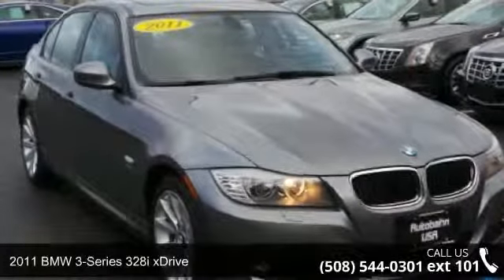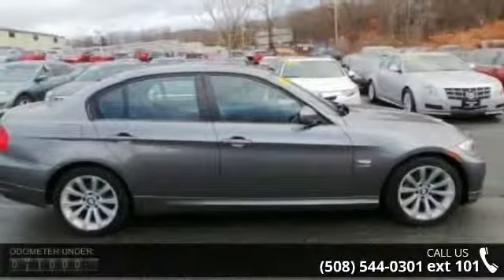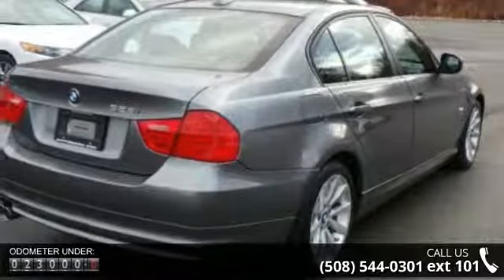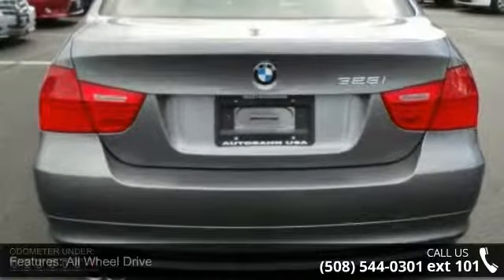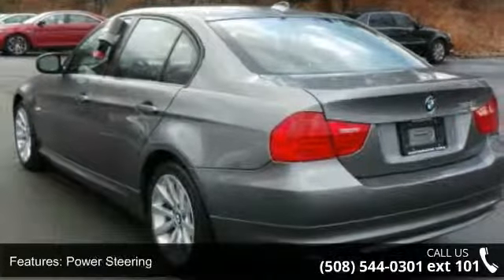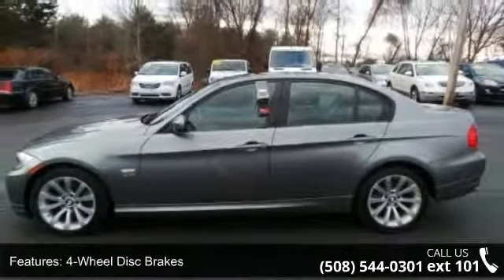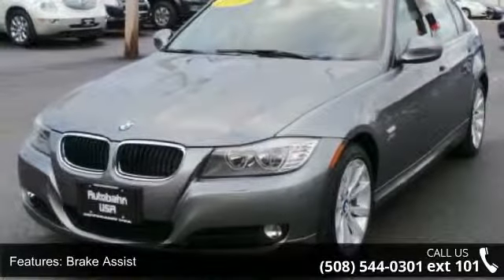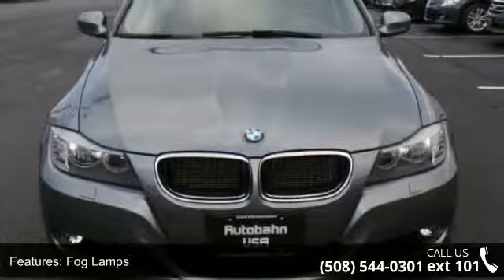2011 BMW 3 Series 328i xDrive - Autobahn USA - Westboroug...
POWER MOONROOF, DAKOTA LEATHER UPHOLSTERY, POWER FRONT SEATS WITH DRIVER'S SEAT MEMORY, 3-STEP HEATED FRONT SEATS, HEATED STEERING WHEEL, SATELLITE RADIO, BLUETOOTH CONNECTION, I-POD & USB ADAPTER, ALLOY WHEELS, VALUE PACKAGE, and PREMIUM PACKAGE. Tired of the same tedious drive? Well change up things with this good-looking 2011 BMW 3 Series. New Car Test Drive said, ...3 Series cars are the quintessential BMWs. They accelerate, turn and stop with remarkable agility and balance, without seriously compromising comfort or common sense... Grassroots Motorsports magazine named the BMW 3 Series as the second-most important performance car built during the previous 25 years. Consumer Guide Premium Compact Car Best Buy. Autobahn USA - Leading Boston Area Used Car Dealer - Audi, BMW, Mercedes-Benz. Thank you for visiting AUTOBAHN's virtual showroom. We invite you inside to look around each of our online departments.